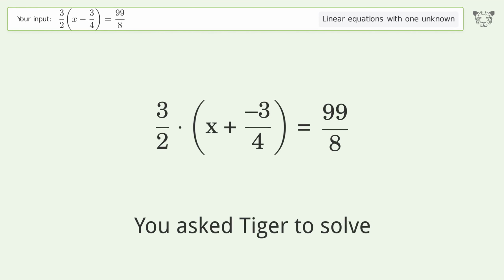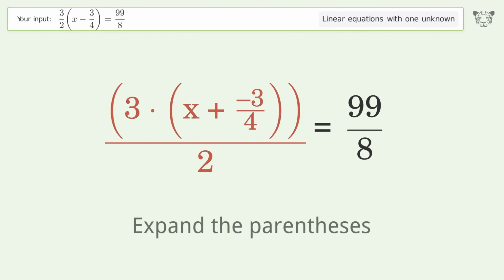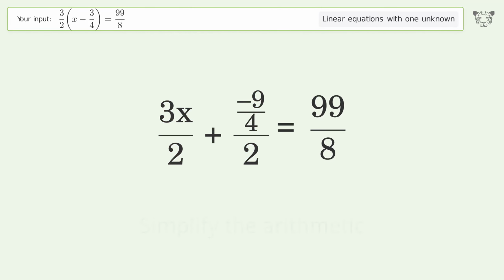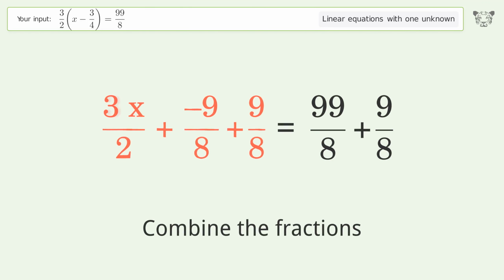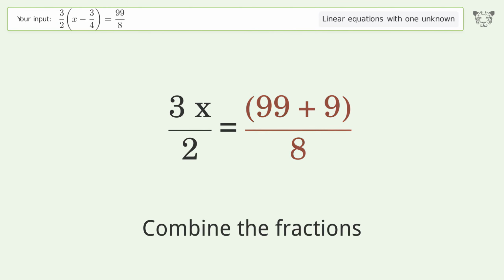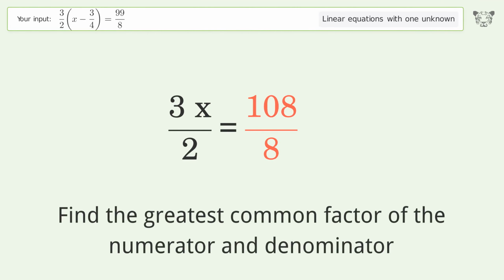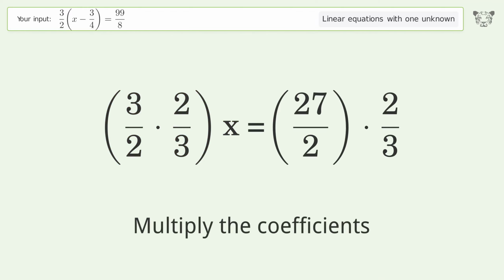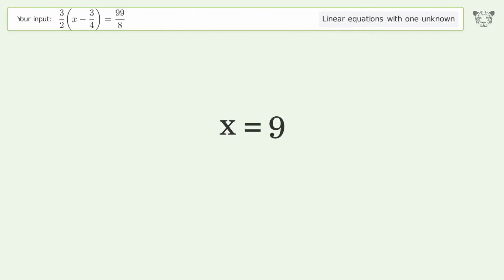Solve 3/2(x-3/4)=99/8: Linear Equation Video Solution | Tiger Algebra